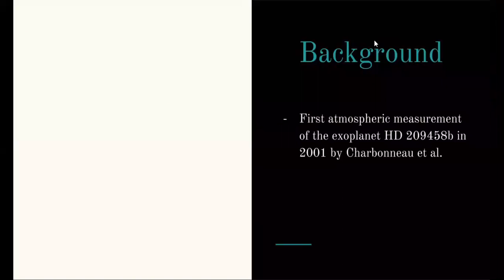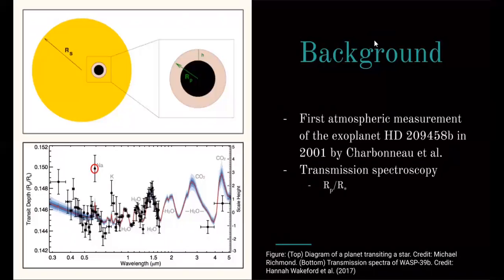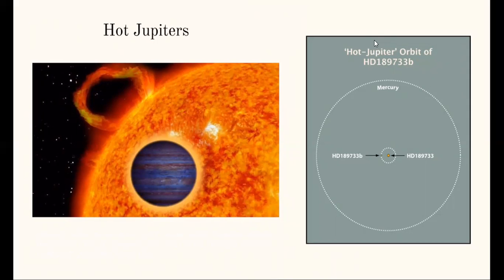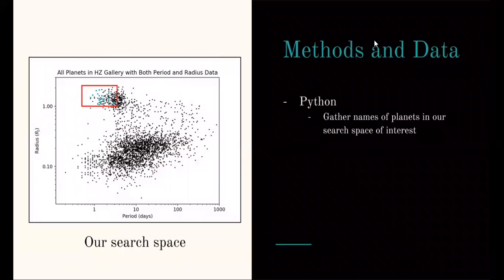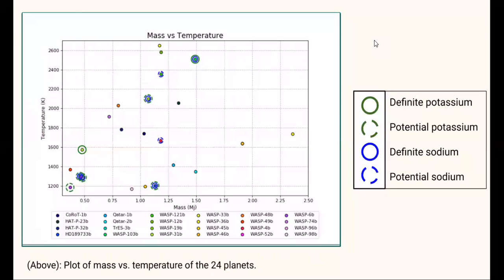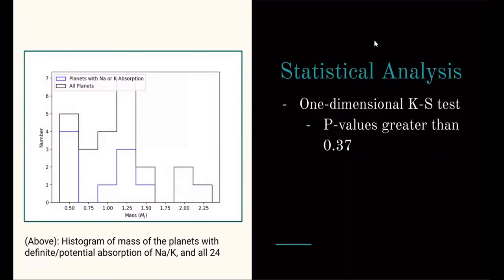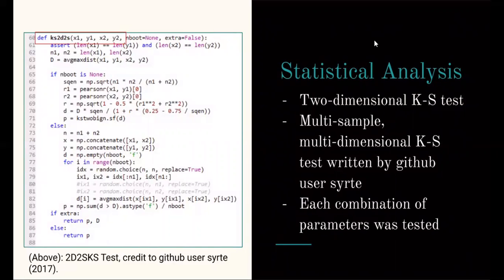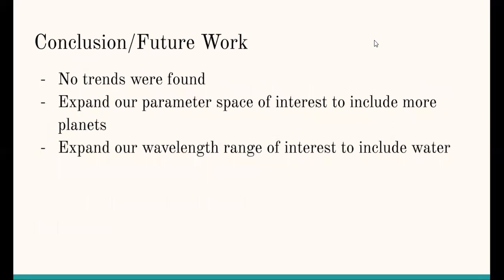Broussard B PHYS 433